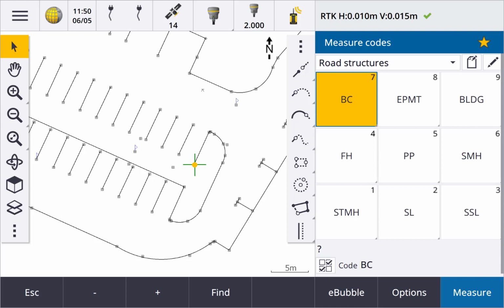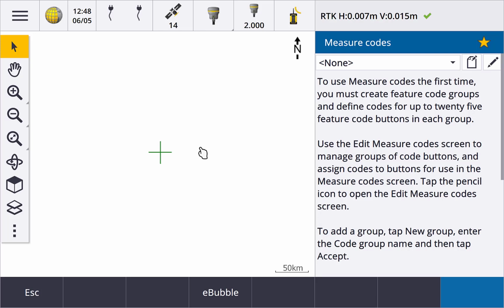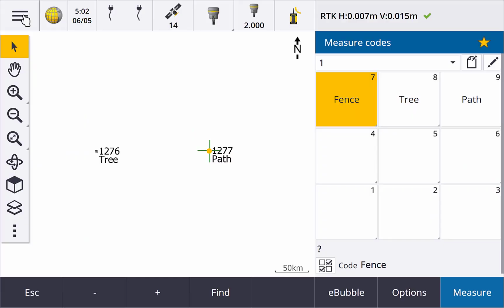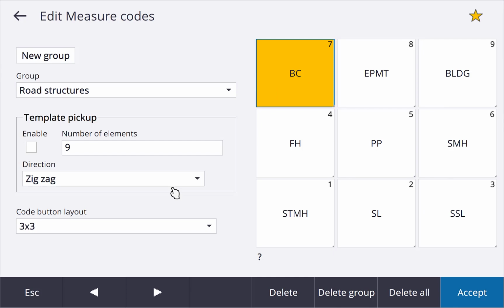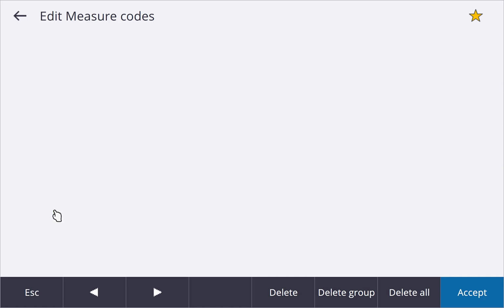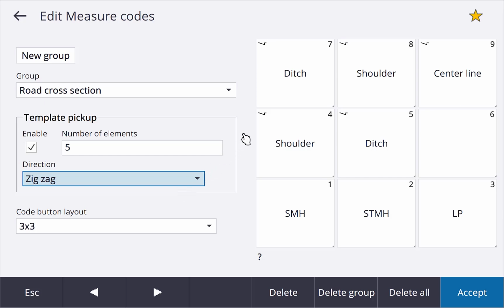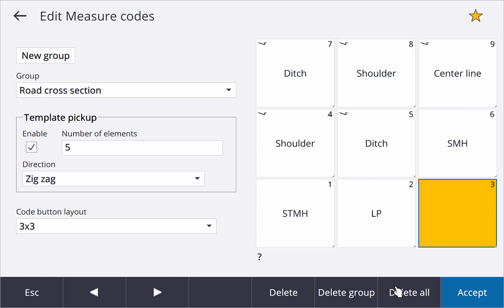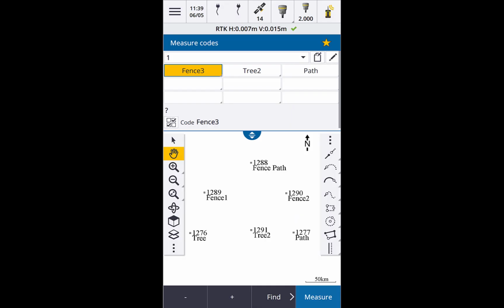Tutorial: Measure Codes in Trimble Access 2020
Trimble Access 2020 has been released on Windows 10, and now for the first time on the Trimble TDC600 powered by Android. This video demonstrates the measure codes feature.